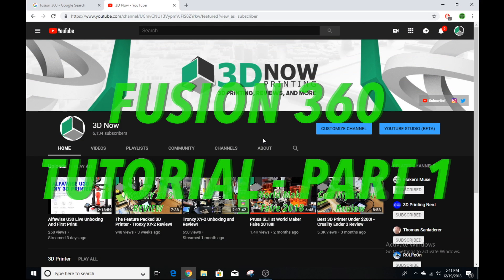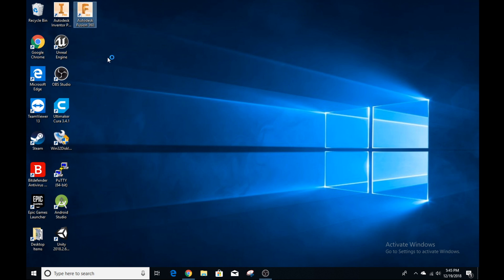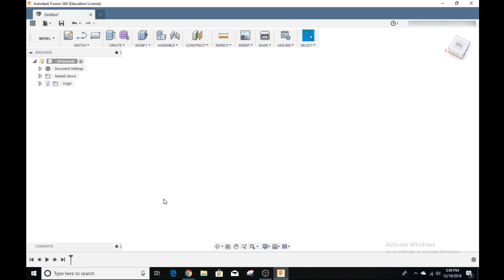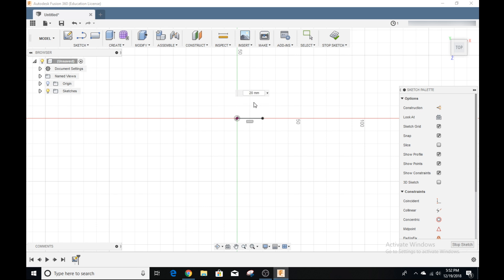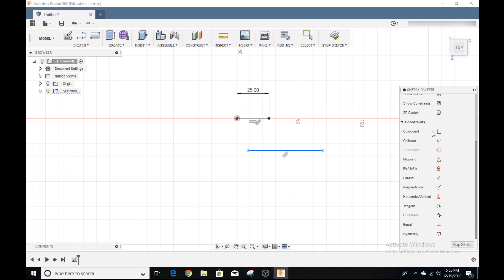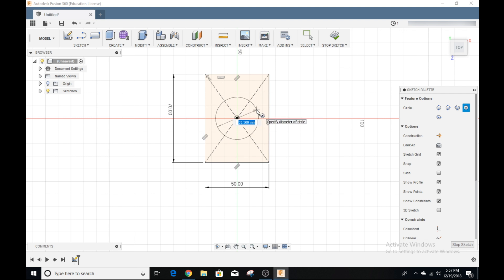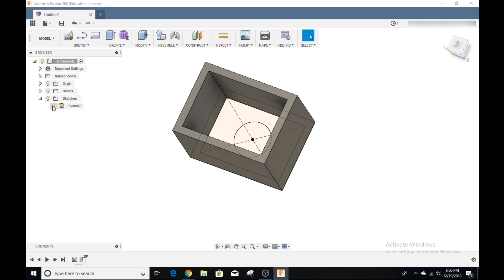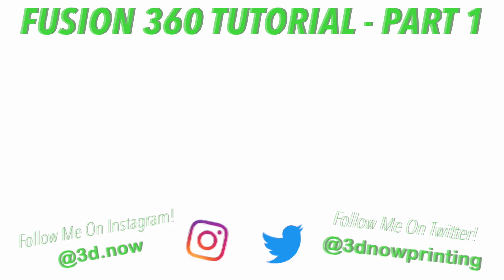The Ultimate Fusion 360 Tutorial For Beginners: Installation, Sketches, Extrusions - Part 1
This is a tutorial video for beginners on how to CAD model using Fusion 360. This video goes over installing fusion, the modeling environment, and creating simple sketches and extrusions.